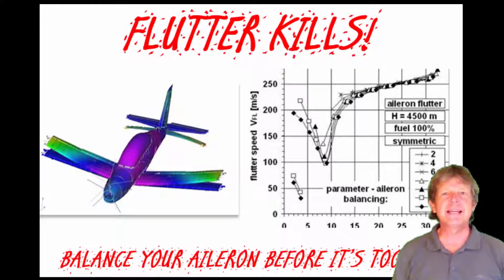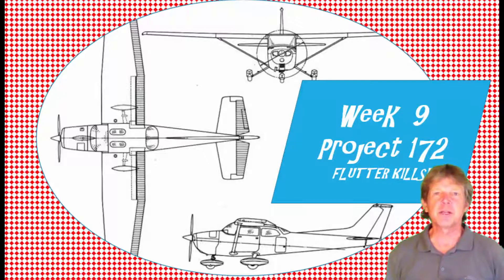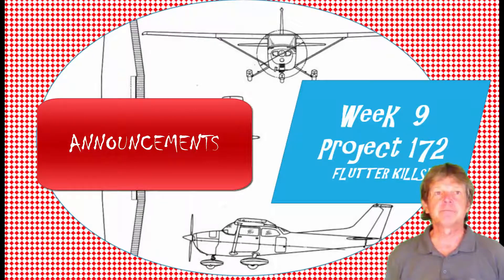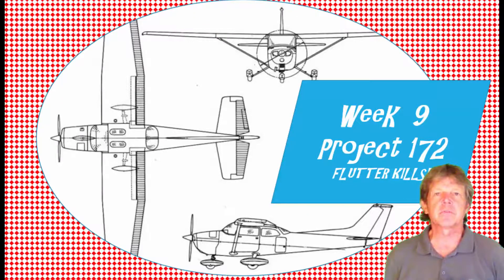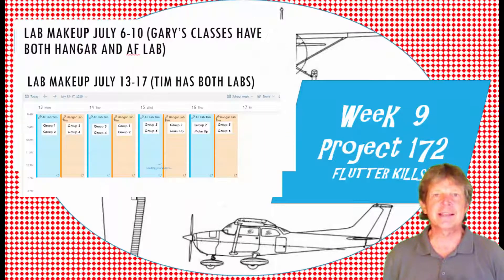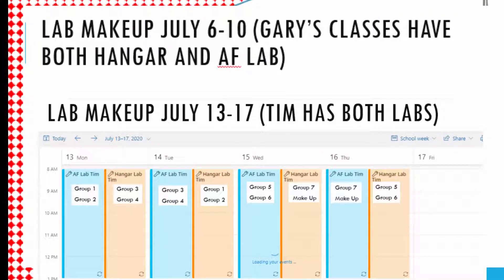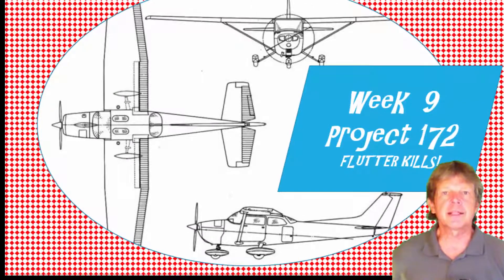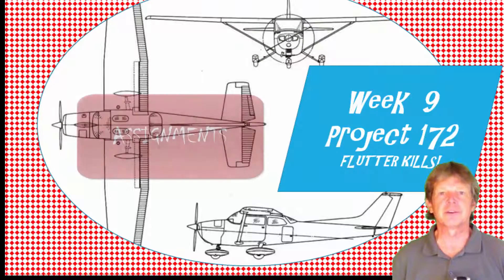Week 9 AMT155 Flutter Kills!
Here's the info on this week in AMT155 Assembly and Rigging.  This week's subject is rigging and control balance.